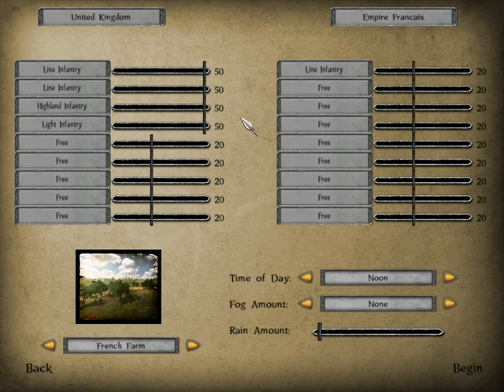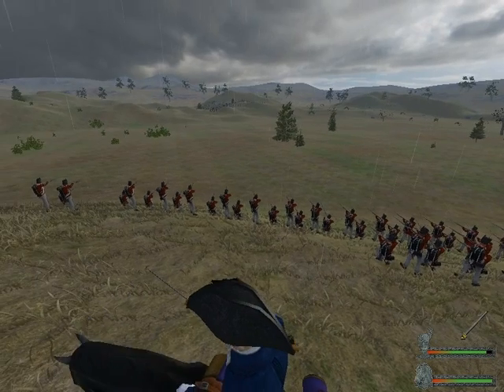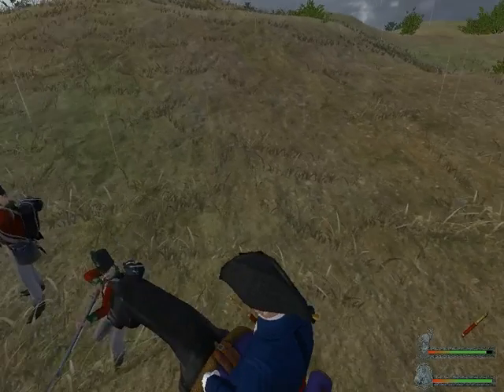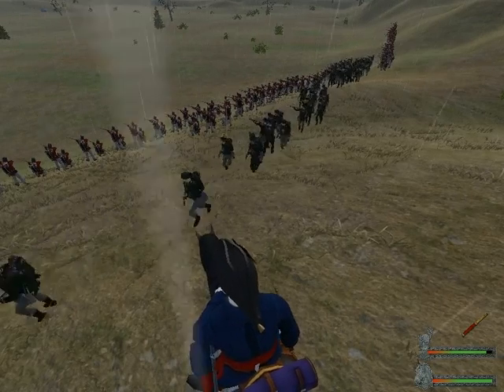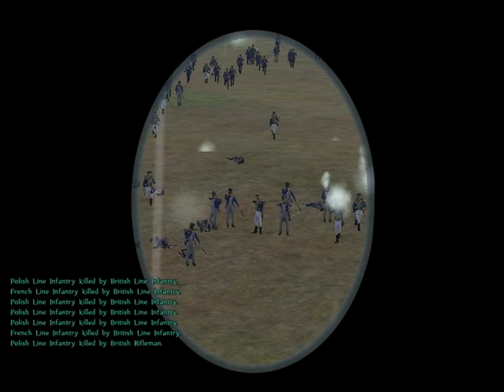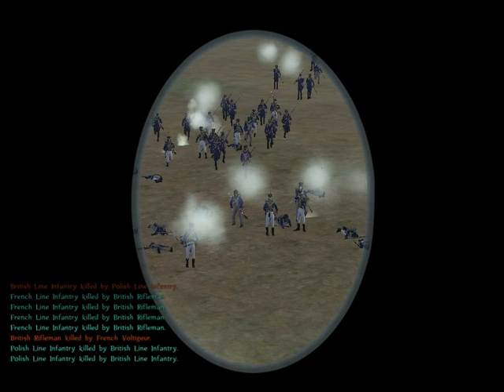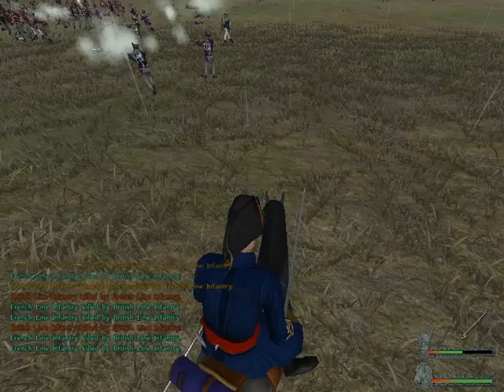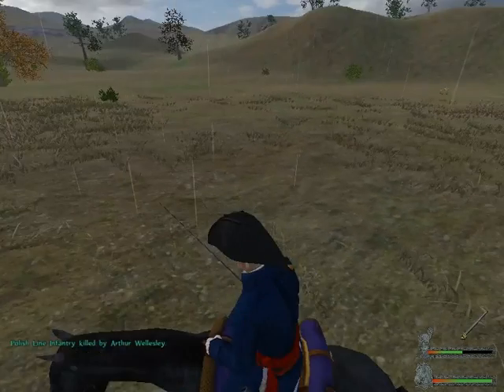The Game Corner : M&B Napoleonic wars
So this was me playing Mount and Blade Napoleonic Wars DLC.

First impressions: A very impressive game that blends first person playability and RTS strategy.

Pros: Awesome game concept and easy usability makes this game a must have for you fans of the era. The fact you have total control over your troops will have you on the edge of your seat as one little mistake can change the outcome for the rest of the battle. The music immerses you in the game and creates a nice atmosphere. The multi player is very good with the player been able to fight in battles with up to 250 players !. Players will need to work together and use strategy and tactics in order to change the outcome of the battle.

Cons: Graphics are a little outdated but this could be a good thing as it means even people with a potato for a computer will have the chance to play this game. Lack of a single player option like its predecessor M&B warband and the original M&B does make the game feel empty however the custom game option makes up for this.

I apologise for the lagging and the slight audio/video desycnc